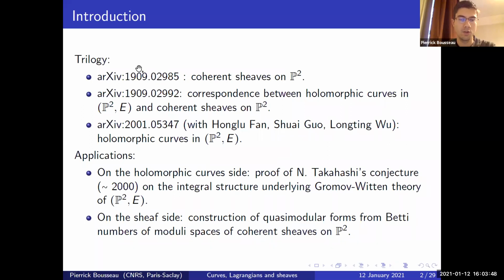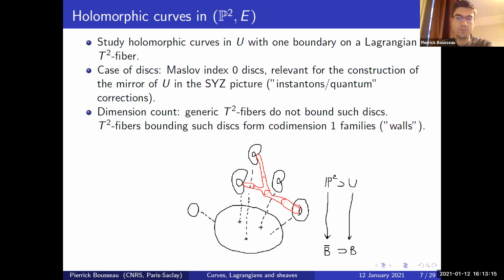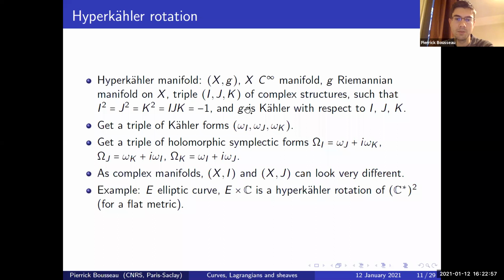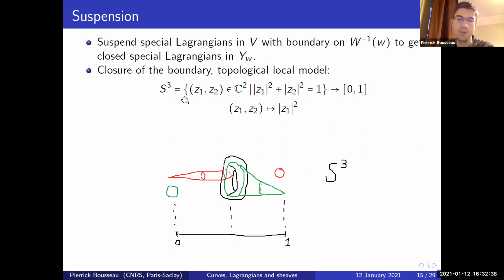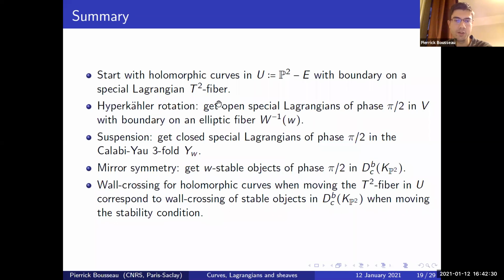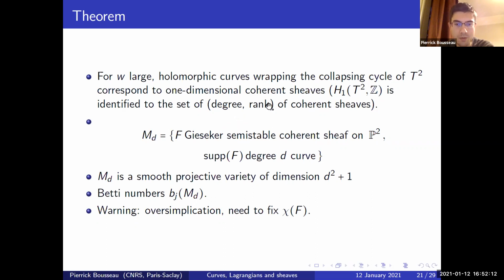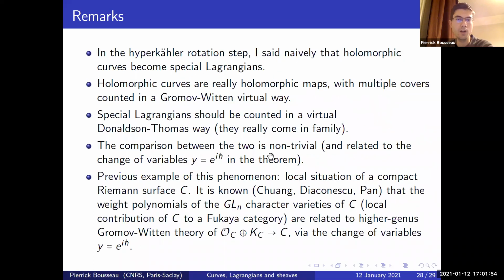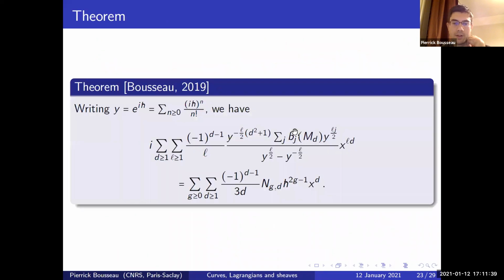Pierrick Bousseau (Paris-Saclay): Holomorphic curves, Lagrangians, and coherent sheaves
I will describe a new correspondence between coherent sheaves on the projective plane and holomorphic curves in the projective plane with tangency condition along a smooth cubic curve. This correspondence is motivated by a combined application of hyperkähler rotation and mirror symmetry. The actual proof uses tropical geometry as a connecting bridge.